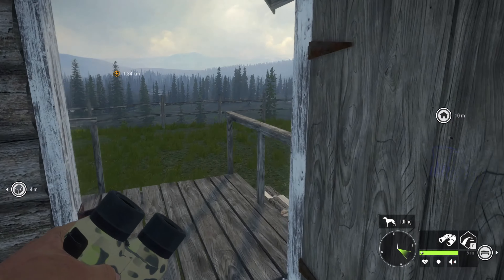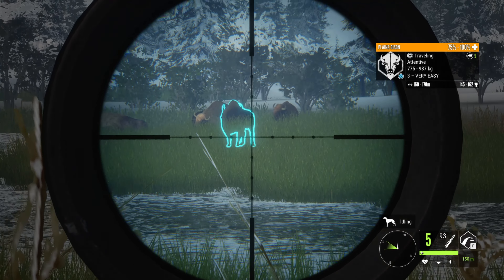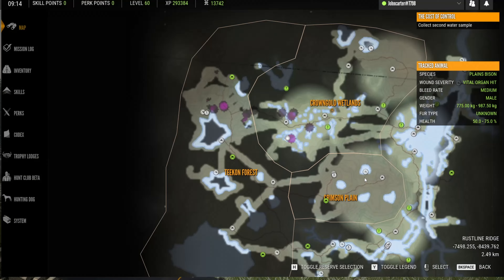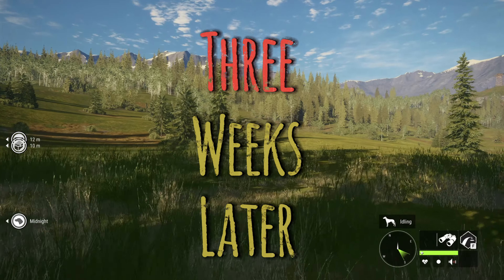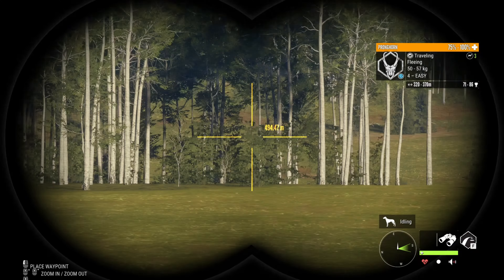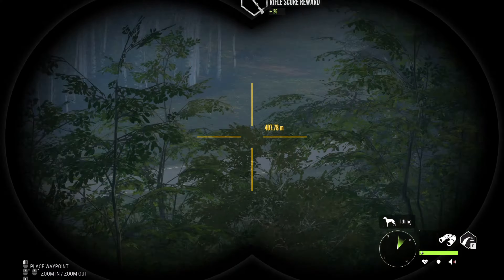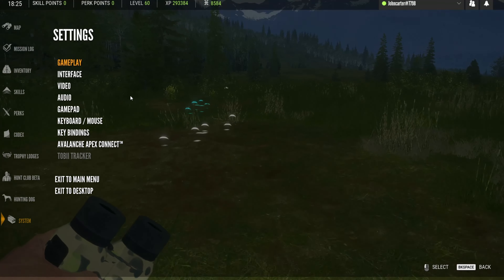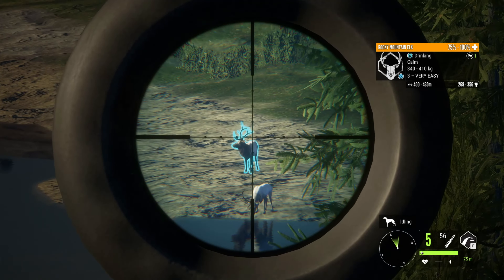Fun with the ARs! | theHunter Call of the Wild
In this video we have fun with the Ars and gock, and take out a lot of bison and other animals!